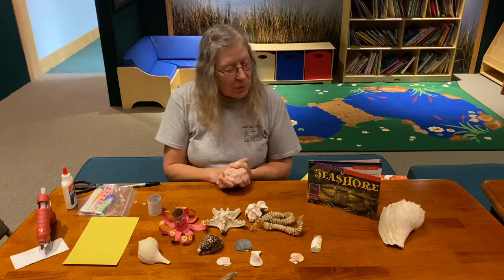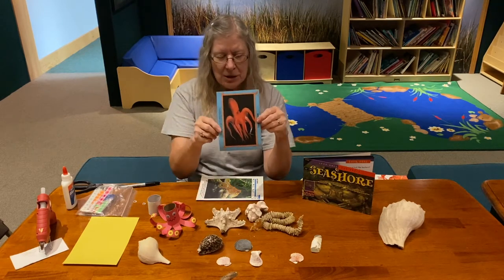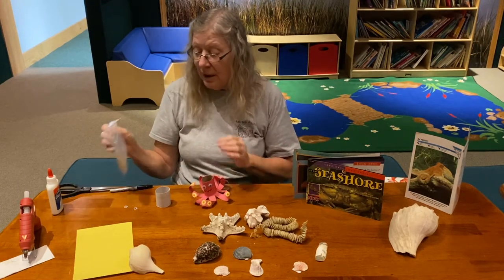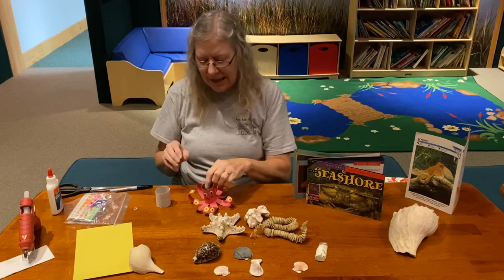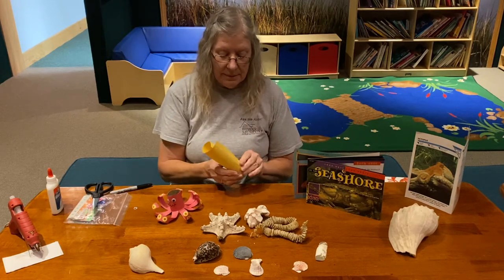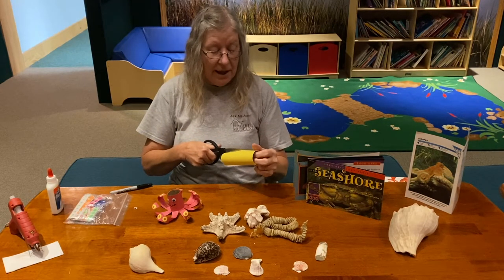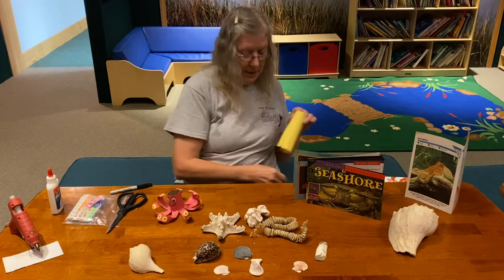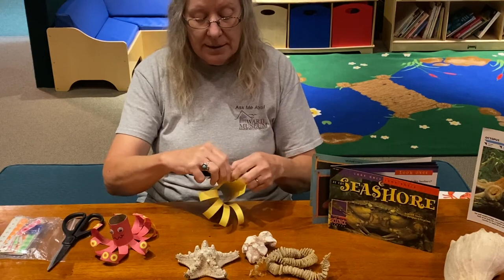Drop in Art Jr - Cardboard Tube Octopus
Explore life under the sea for today's Drop in Art Jr. with Mary Knapp, and learn to make a delightful cardboard tube octopus!

The materials needed for this one are so simple! All you need to make your own octopus is a toilet paper roll, colored construction paper, reinforcement labels (or a marker), and wiggly eyes.

Interested in learning more about how fascinating life is under the sea? Then listen to Mary Knapp read "Look Once Look Again At The Seashore" by David Schwartz

For more stories and activities to do with your little ones at home,